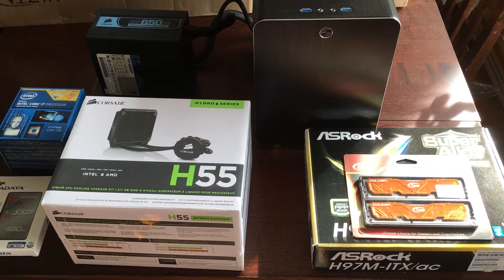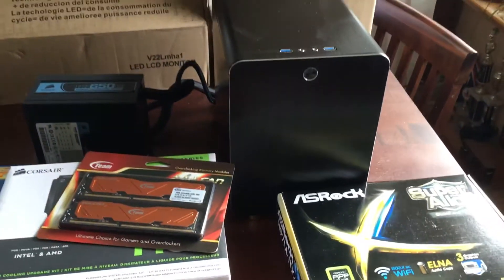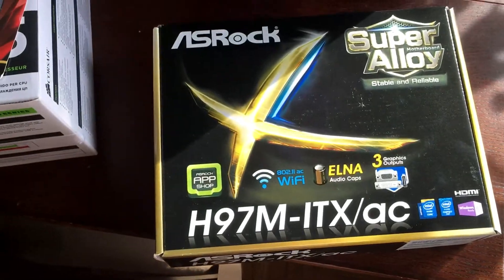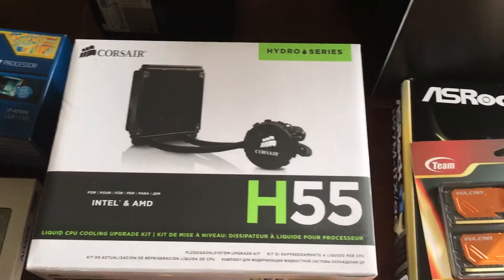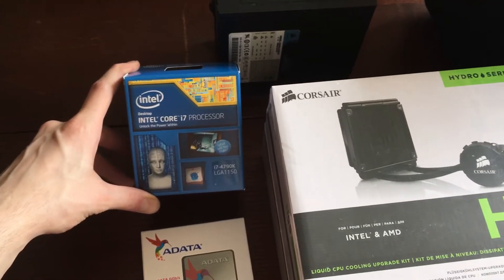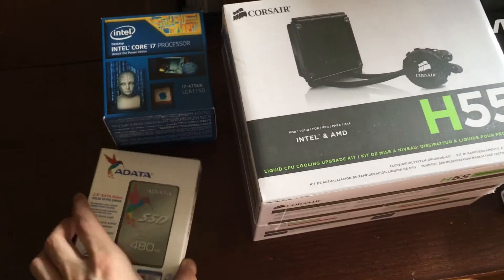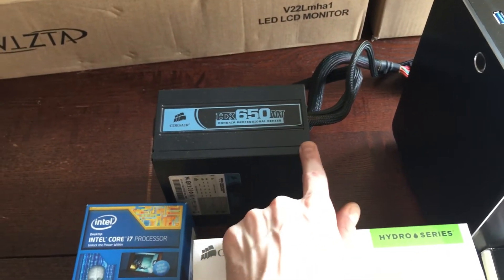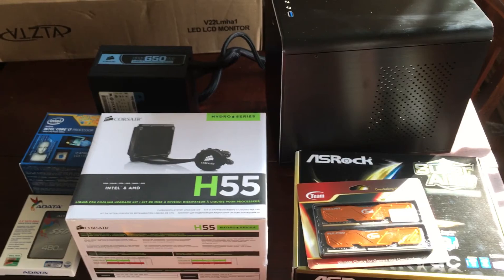[streamer tips] Basic Intel 1150 Z97 H97 Hackintosh Build for Music Production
This is my personal Hackintosh for Music Production. It is very stable and is able to stream while live recording multiple input channels at 192Khz. It is ideal for live podcasting, packing huge power at a very reasonable price. It is more powerful for music production than the majority of Macs currently available from Apple.

Some of the components on the intended build have been swapped around with other machines that I or family members own.

Intel i7 4790K "Devil's Canyon"
GIGABYTE Z97N-WIFI (overclockable)
ASRock H97-ITX/ac (no overclock)
Corsair H55 Water Pump
DIYPC HTPC Cube
Team Vulcan 1600 DDR3
Corsair CX430M (psu)